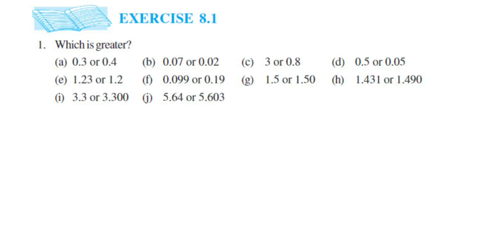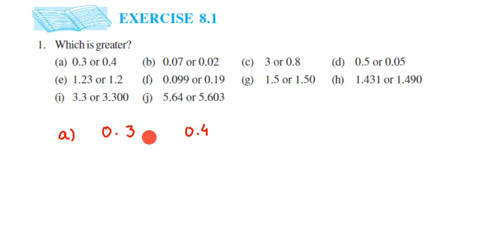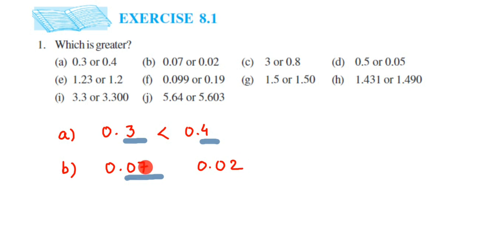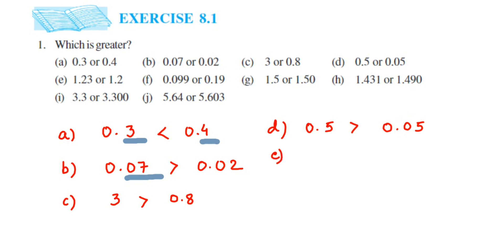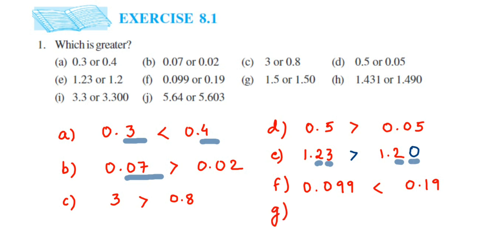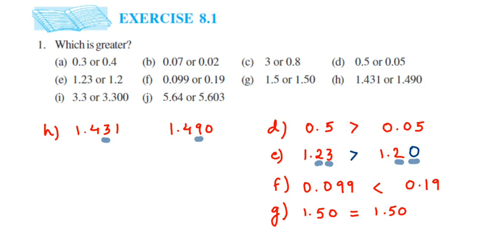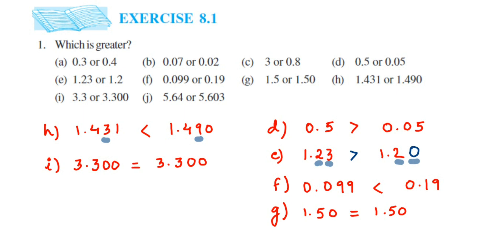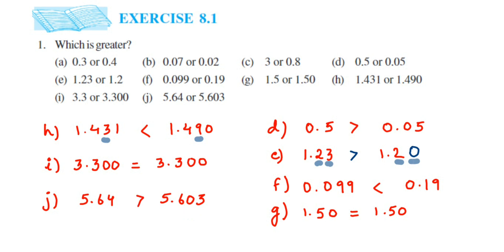1q Ex 8.1 Decimal. maths.which is greater.comparing decimal